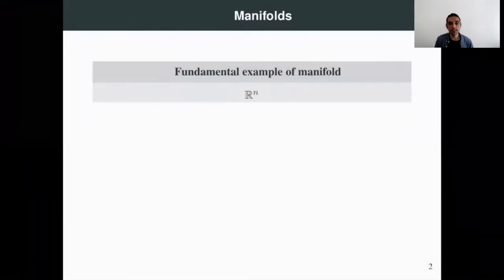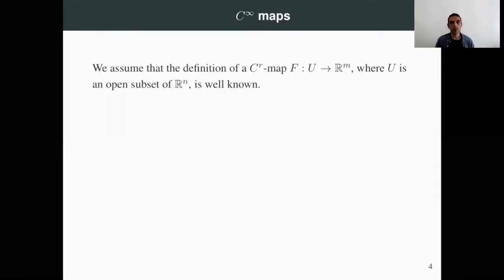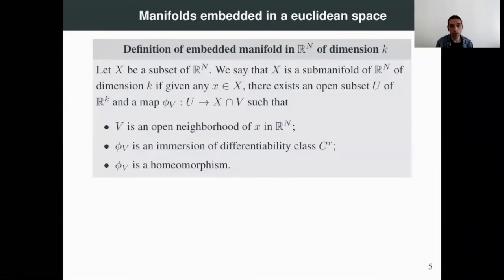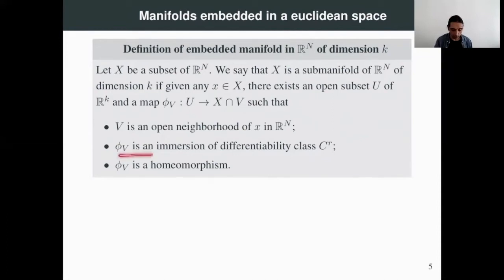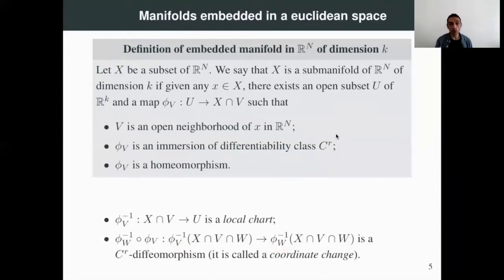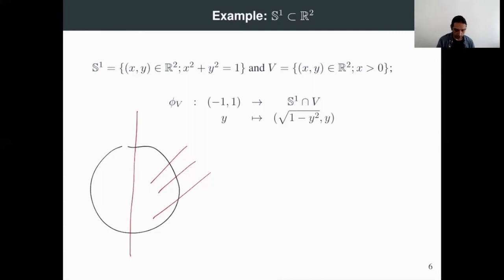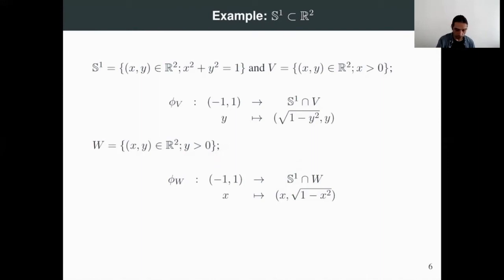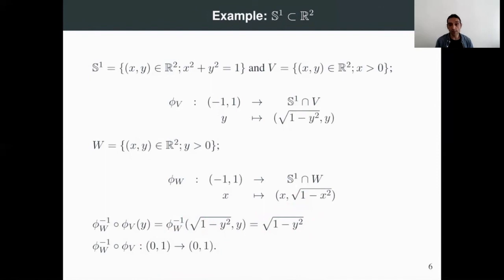Lecture 1 Differential topology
This is the first lecture of a PhD course in Differential Topology of Universidade Federal Fluminense. The first lectures are of elementary type. In this lecture we discuss the concept of a submanifold of an Euclidean space.